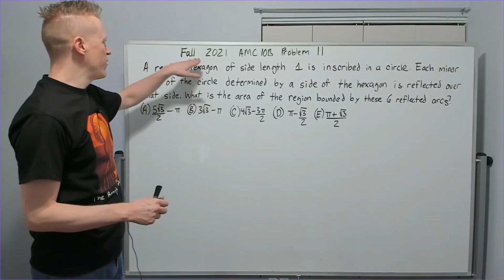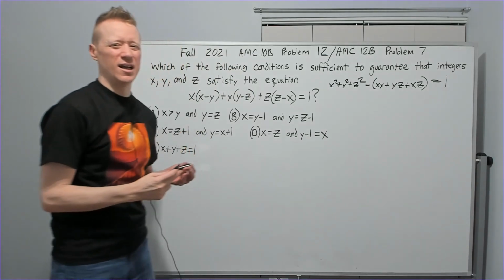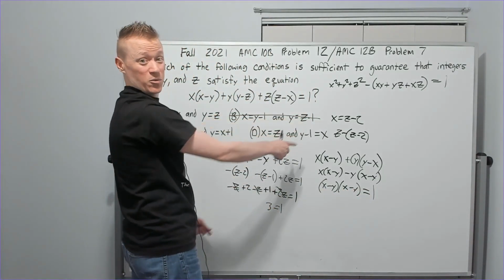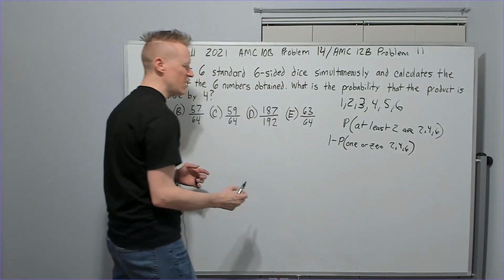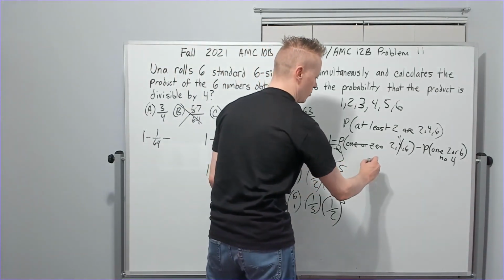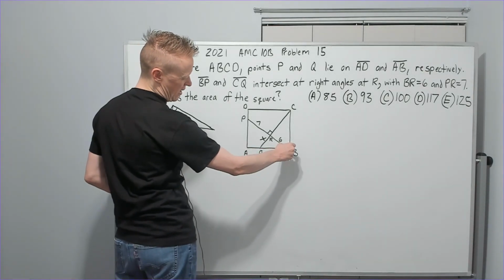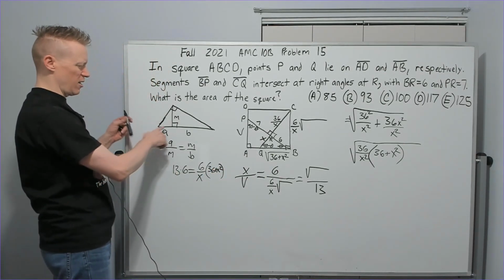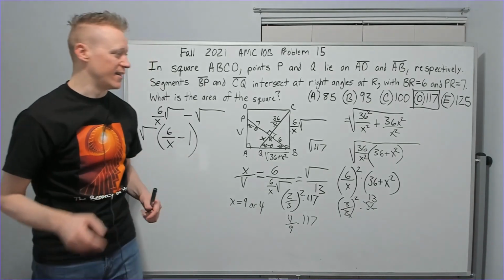Fall 2021 AMC 10 B, Problems 11 thru 15: Rapid Fire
Time Stamps.
Problem 12 3:56
Problem 13 10:39
Problem 14 13:53
Problem 15  22:47 (note the easy solution method pinned in the comments by a nice commenter)